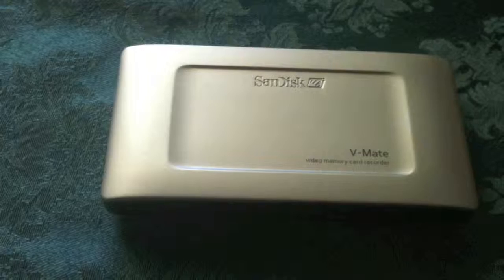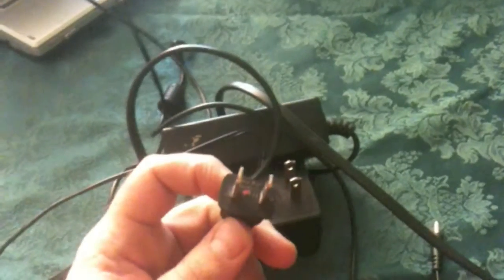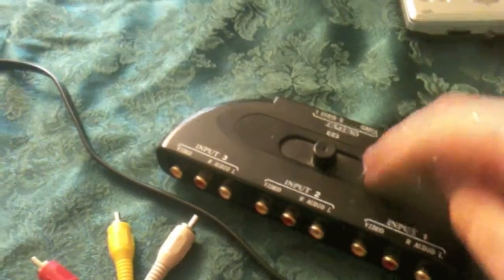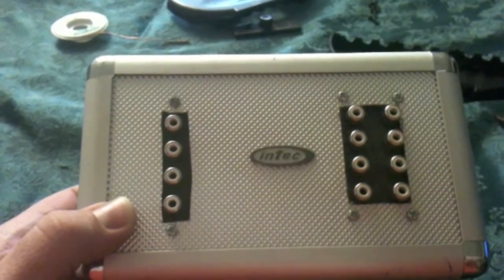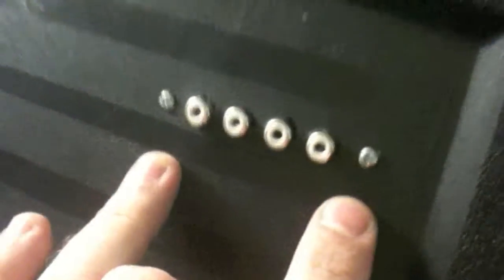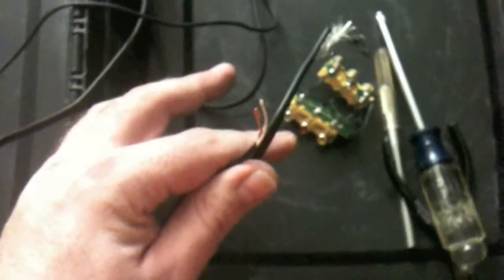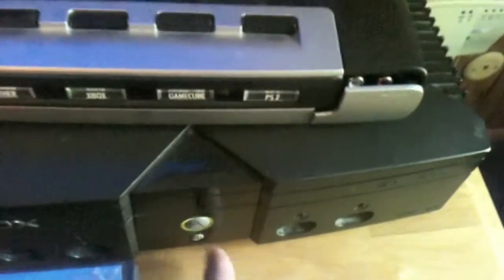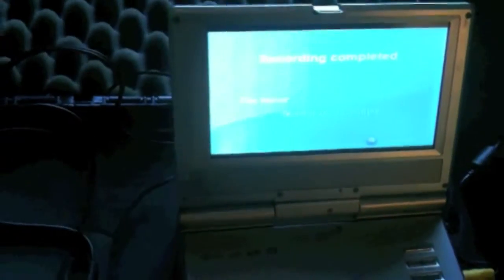Building my video game recording case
This is a case I created to help me in recording my video games.  I have been inspired by some other youtube people into creating more videos and I have been having a great time doing it.  This is a step by step of my building the case.  Well, except the boring drilling and soldering bits.

I know there are better ways to do this, I just did this with what I had laying around the house.  Enjoy!